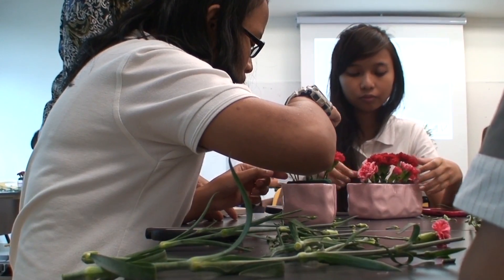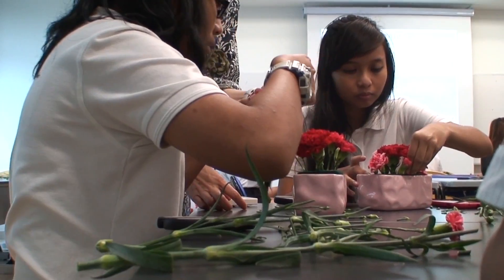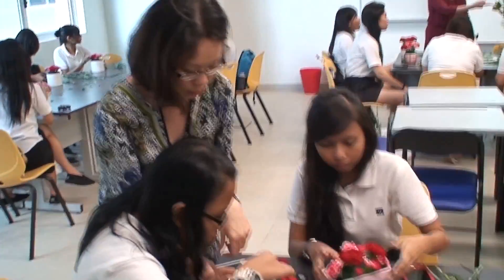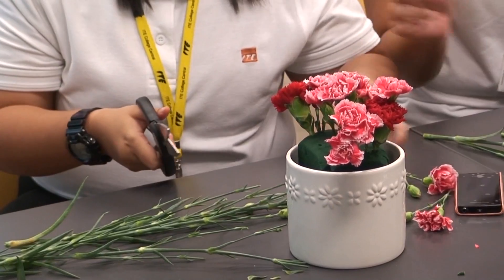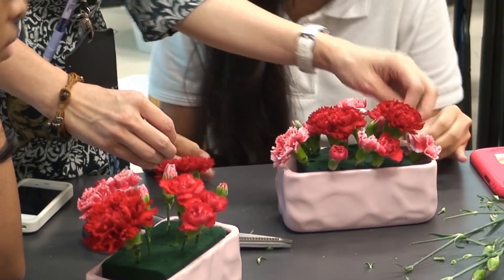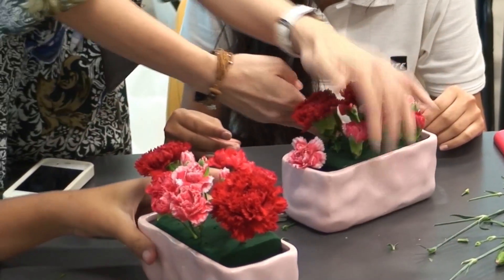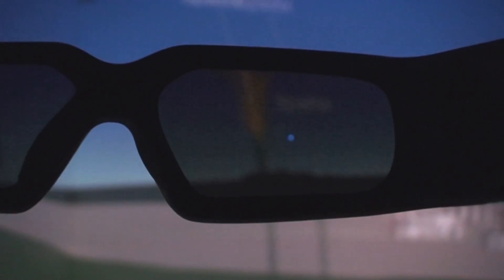ITE Singapore Innovation Lab update: Adventures in Virtual Floristry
Floristry lecturer Joyce Goh explains some of the innovation behind our new application, and what it offers for students and industry professionals alike. Using 3D Virtual Reality technologies to teach new concepts, ideas and skill sets is the perfect fit for today's 'digital learners' who have grown up surrounded by video games and interactive media; this new approach to skills training is designed to be fun, engaging and immersive.